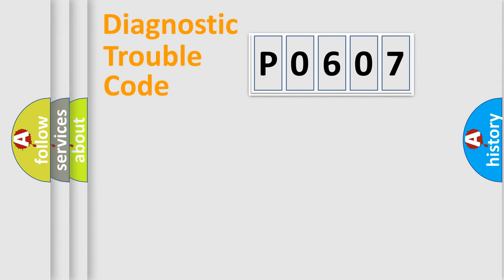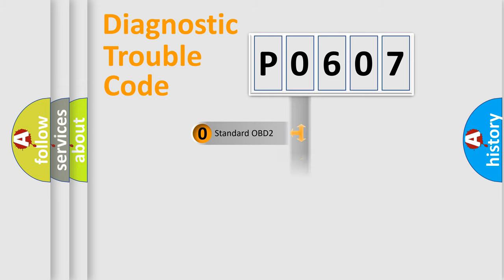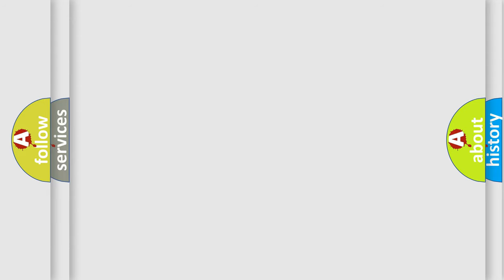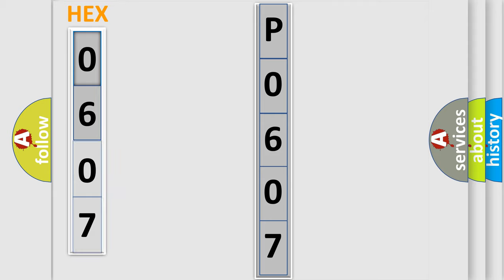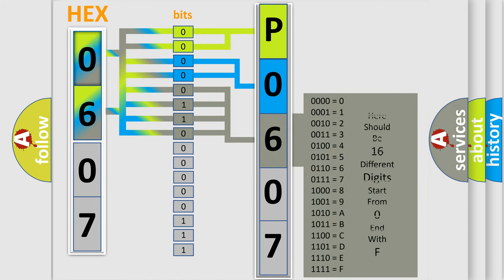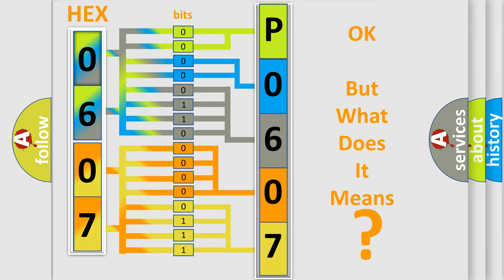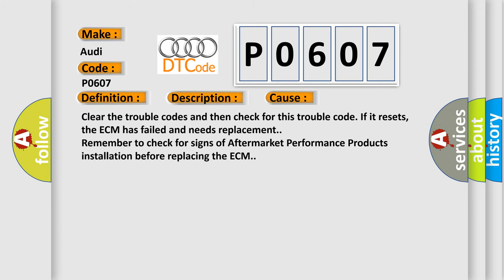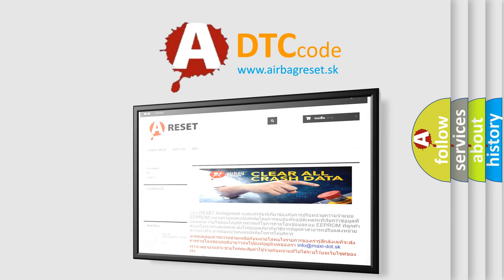DTC Audi P0607 Short Explanation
Contents:
0:21 Basic DTC analysis according to OBD2 protocol standard.
1:48 Insight into programming
2:58 A diagnostically understandable description of the Diagnostic Trouble Code
3:05 Basic error definition

Make:
Audi
Code:
P0607
Definition:
Control Module Performance
Description:
LSU raw signal calibration = active
Cause:
Clear the trouble codes and then check for this trouble code. If it resets, the ECM has failed and needs replacement.
Remember to check for signs of Aftermarket Performance Products installation before replacing the ECM.